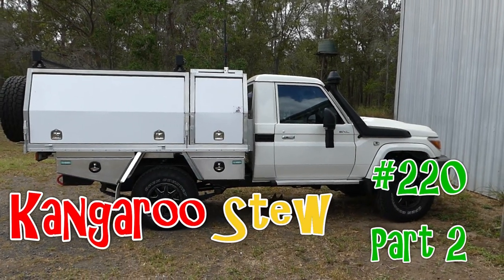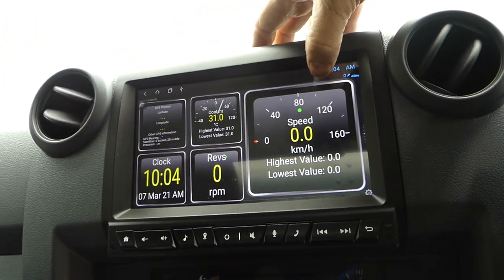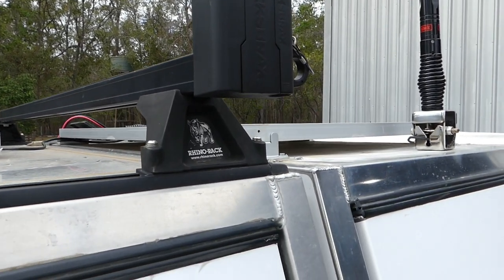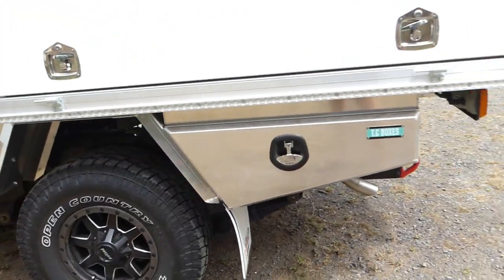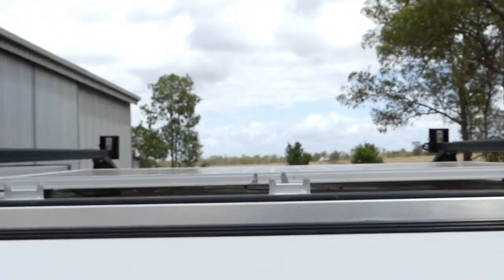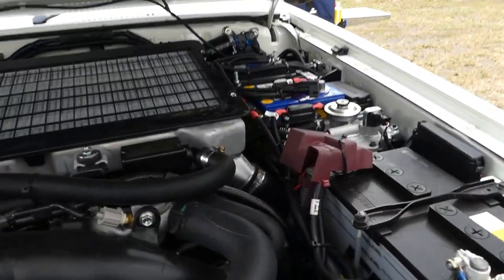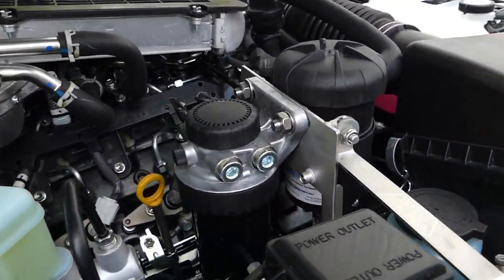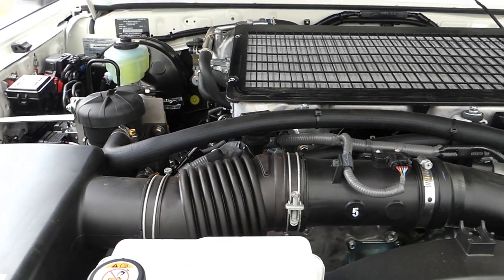Kangaroo Stew # 220 part 2 The videos and a walk around the Landcruiser.